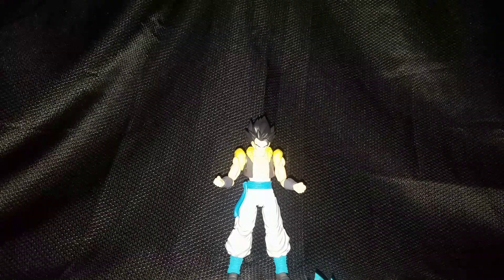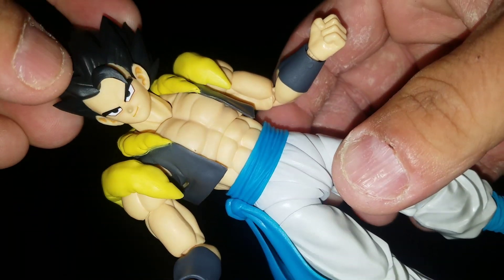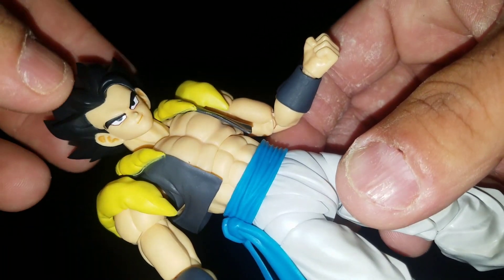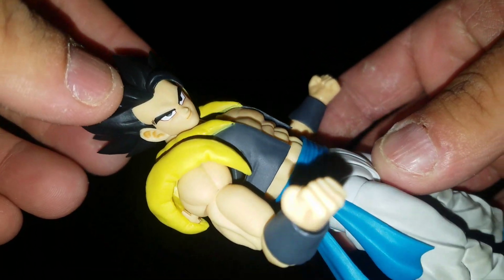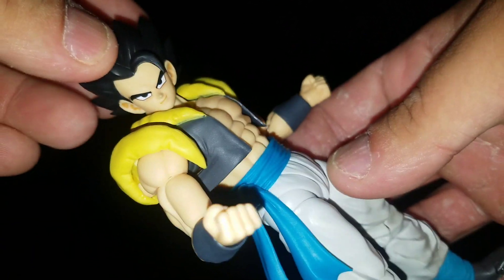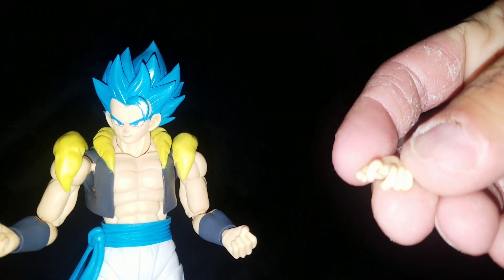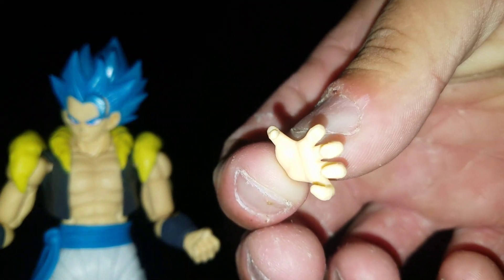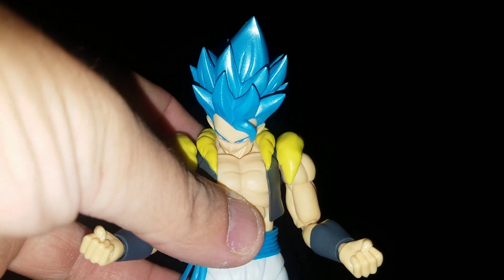S.h. figuarts Super saiyan blue Gogeta figure review!